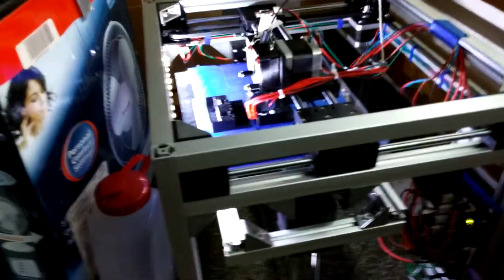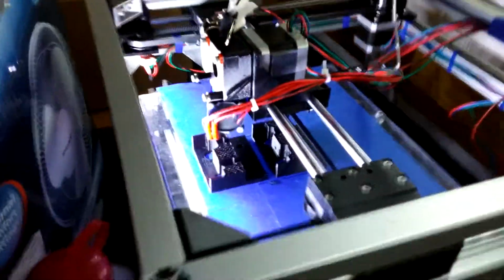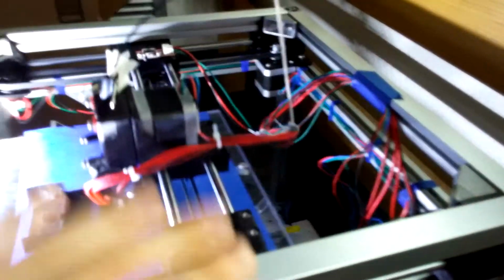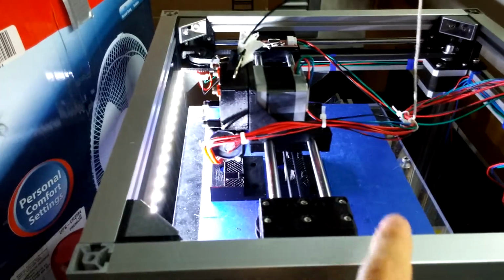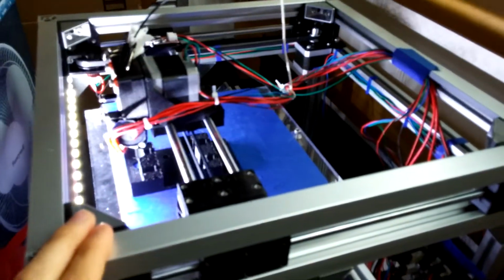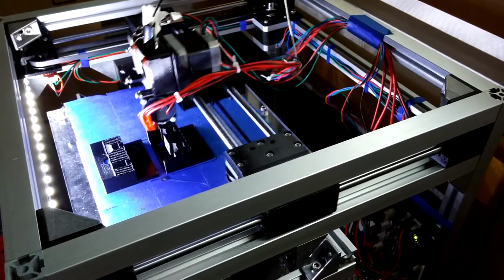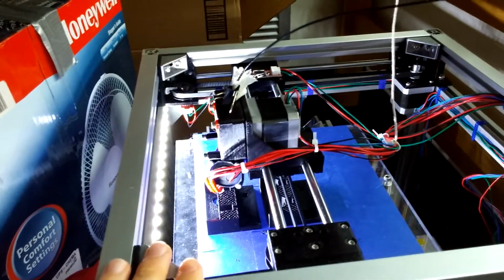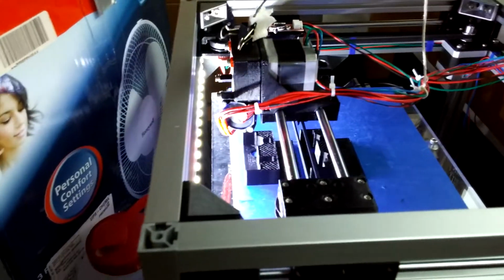3uP V1.4 Progress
Unclogging extruder with Taulman 618

V1.4 is coming soon, so keep a look out for a video when it is out! V1.4 is more organizational fixes than performance, but I'm hoping to implement quite a few features in V1.5 to improve print quality, speed, and hopefully reduce noise a little further!